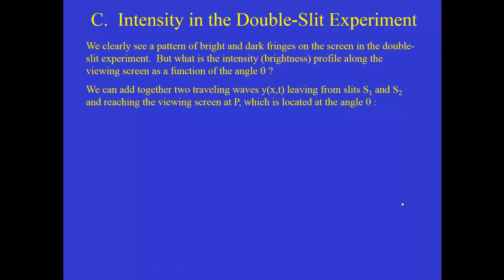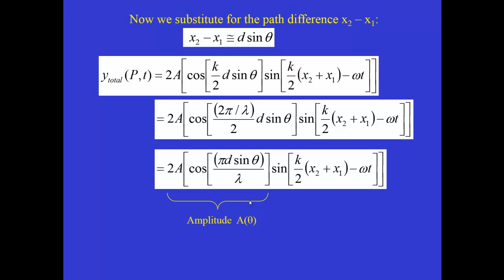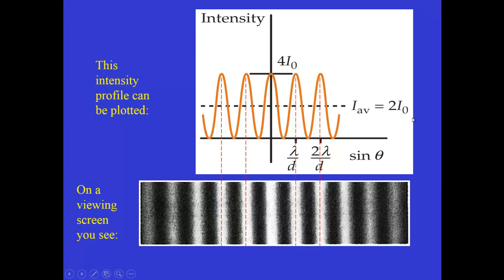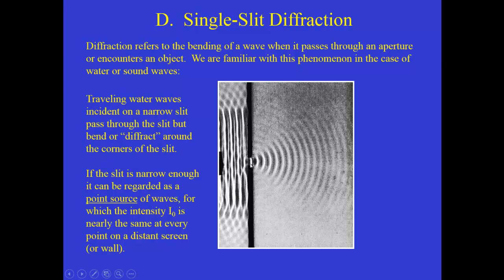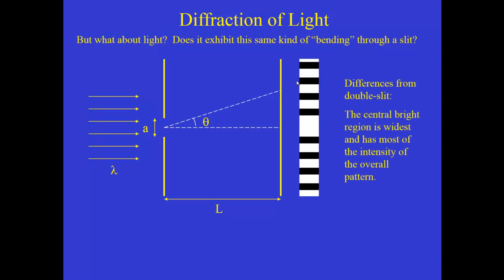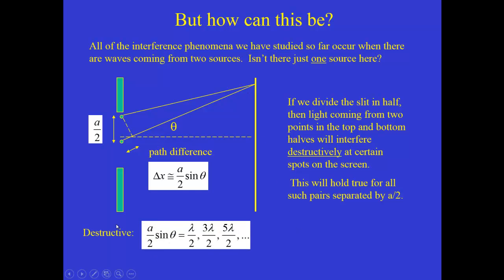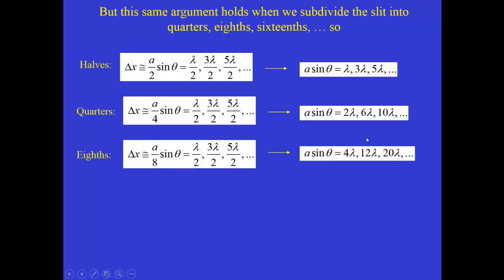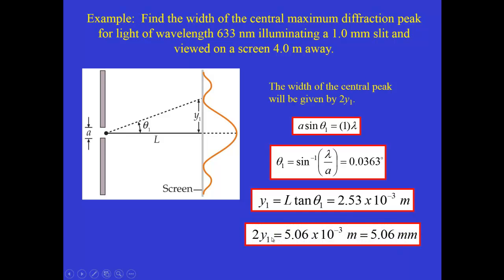p152 single slit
A calculation of the intensity function for the double-slit experiment, and an introduction to diffraction through a single slit.